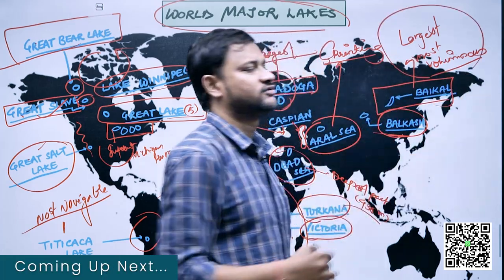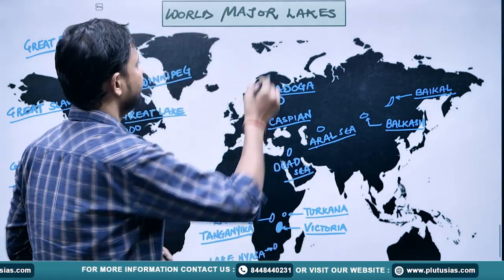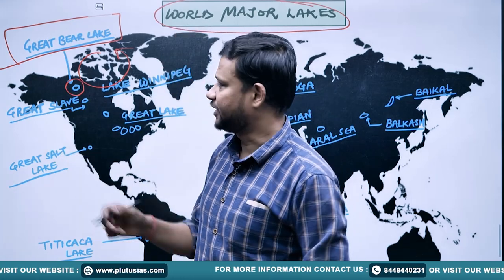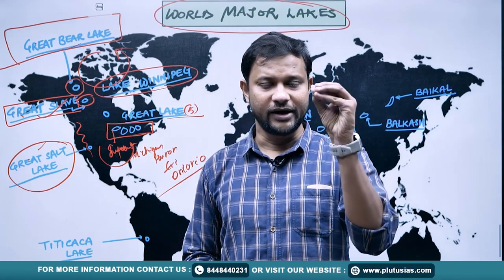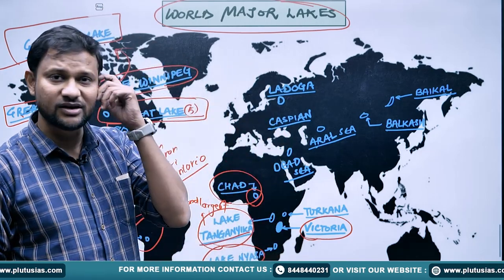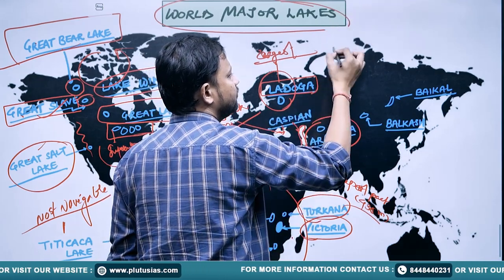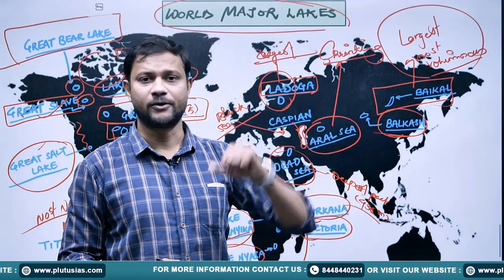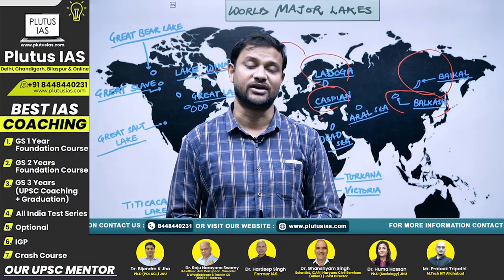Geography Mapping Series for UPSC | WORLD MAJOR LAKES | Akshay Sanjay Gurubhaiye | PLUTUS IAS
In this video, Akshay Sanjay Gurubhaiye (IFoS PCS Interview 2018) explains the World's Major Lakes and their geographical significance for the UPSC exam. Learn the location, importance, and related current affairs of key lakes like the Caspian Sea, Lake Victoria, Great Lakes, and more. Perfect for UPSC Prelims, Mains, and optional subjects like Geography.

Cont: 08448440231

What are the world's major lakes?
How to remember lakes for UPSC Geography?
How to study world geography for UPSC?